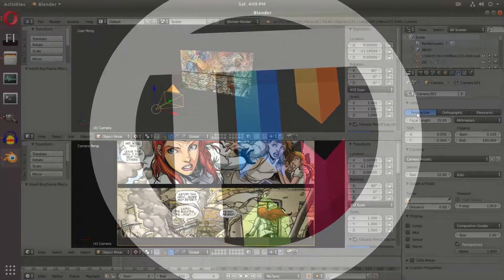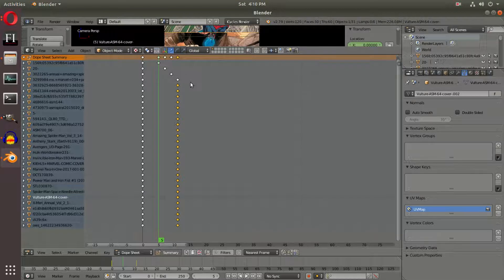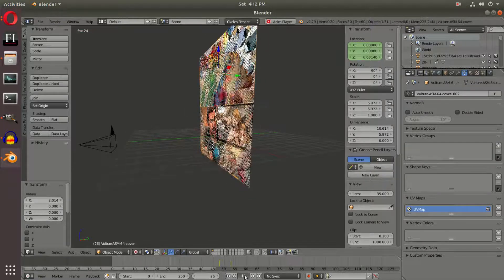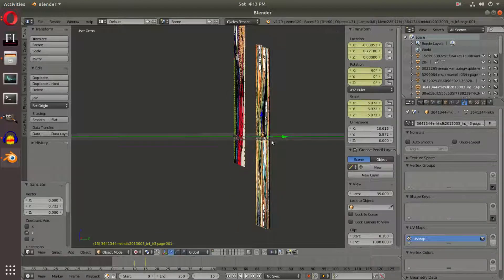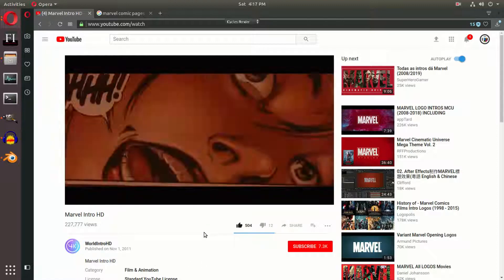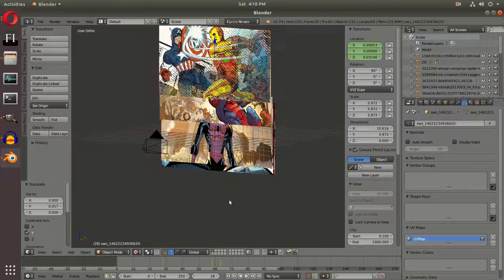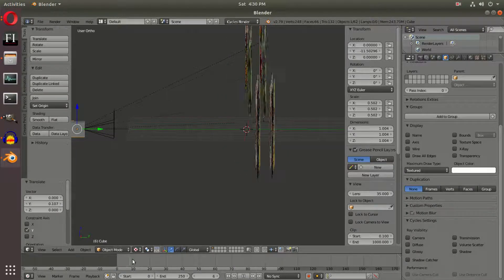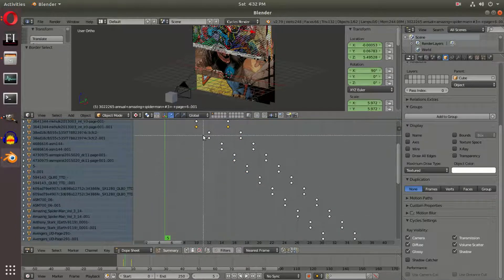Blender Tutorial - How to make a Marvel Intro - Scrolling Comics (2/7)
Today, we scroll our comics faster than lightning to achieve that classic Marvel effect!